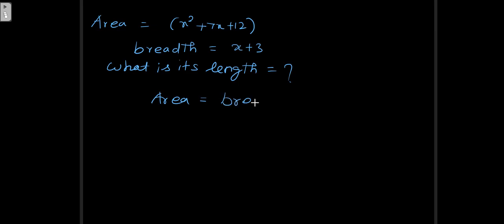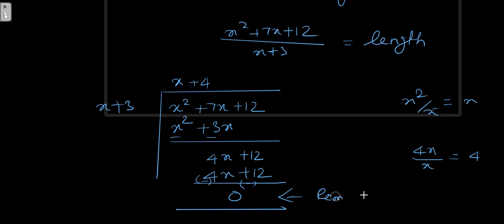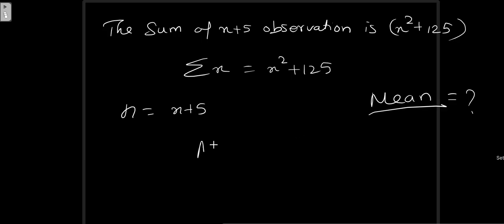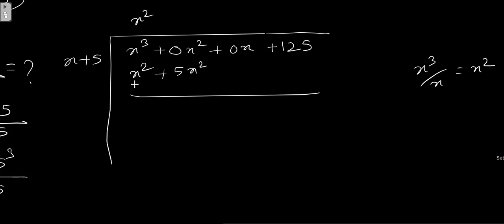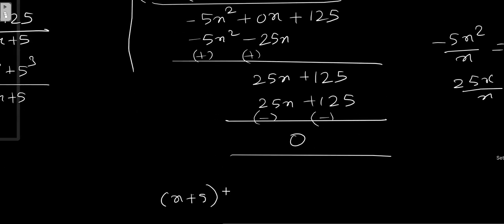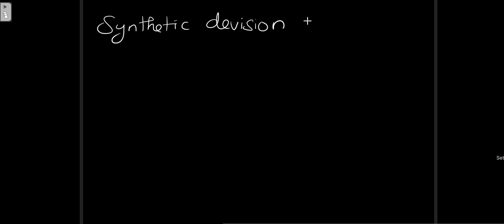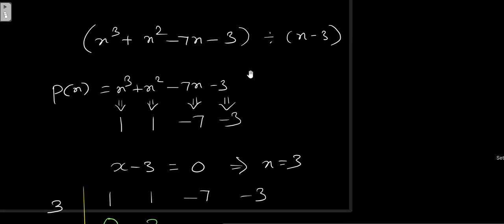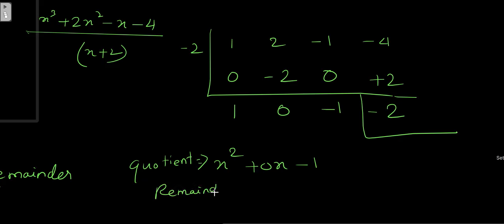Algebraic Expressions -5| Class 9 & 10 Maths | Bilingual | NCERT & RD Sharma | JEE Foundation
📌 STEM Academy Trichy provides quality coaching for Maths & Physics for NEET | JEE | Board Exams at affordable fees.
👉 Covered in this video:
Basics of Polynomial Expressions
Types of Polynomials (Linear, Quadratic, Cubic, etc.)
Degree of a Polynomial
Standard problems from NCERT & RD Sharma
Foundation level for JEE aspirants
This video is helpful for:
✅ Class 9 & 10 Students (Tamil Nadu, CBSE, State Board)
✅ Students preparing with NCERT / RD Sharma
✅ Self-learners who want bilingual explanation (Tamil + English)